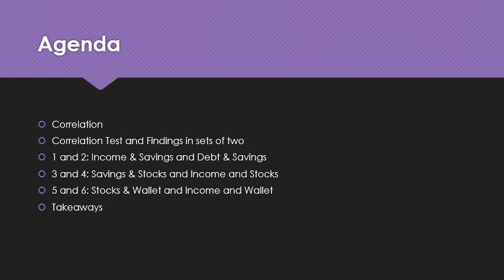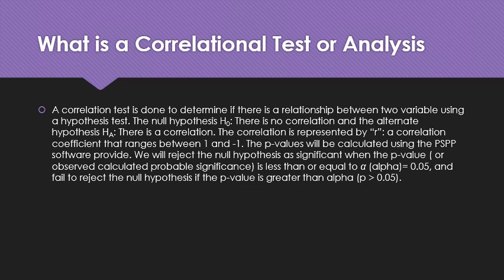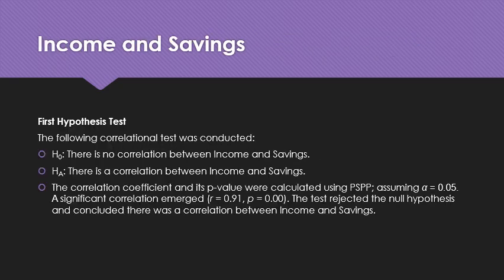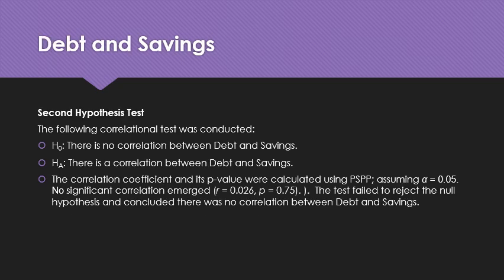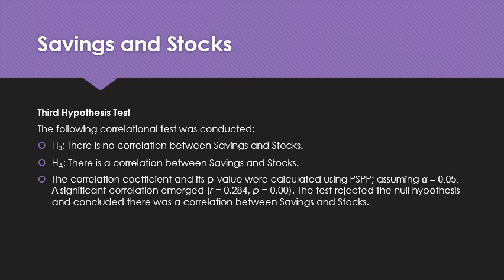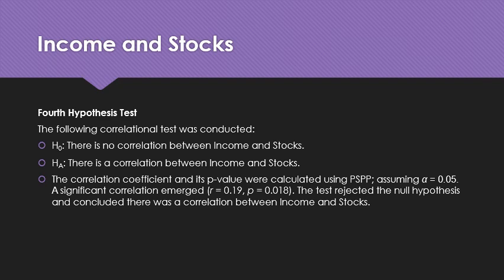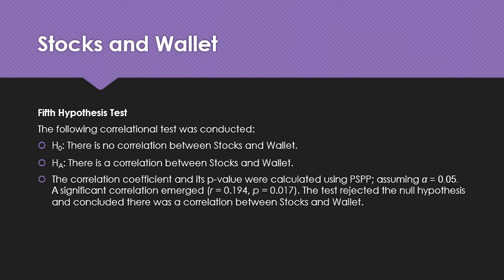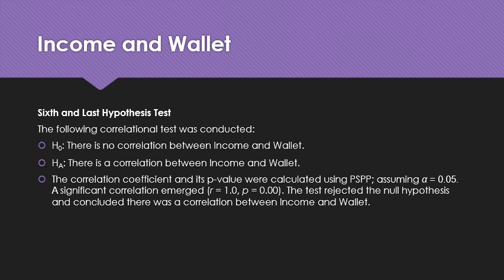Correlational Test Assignment